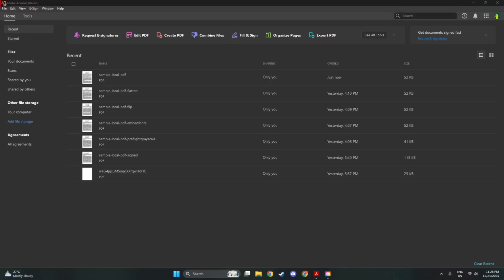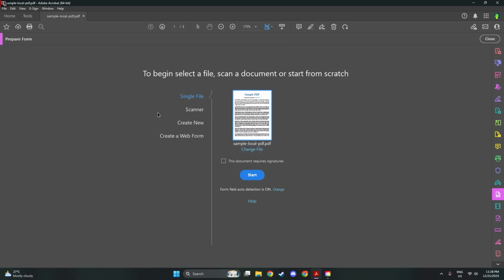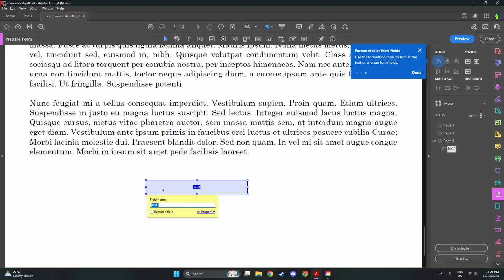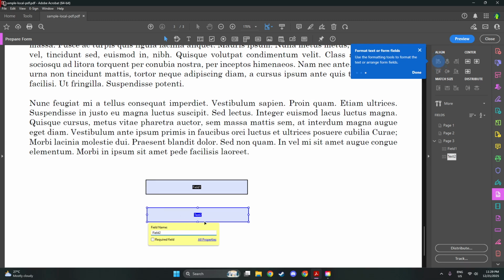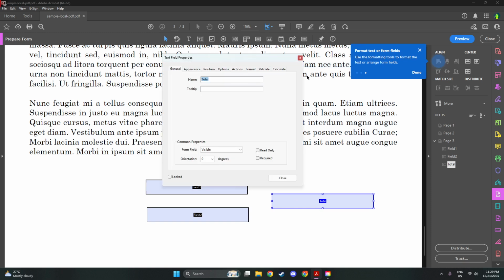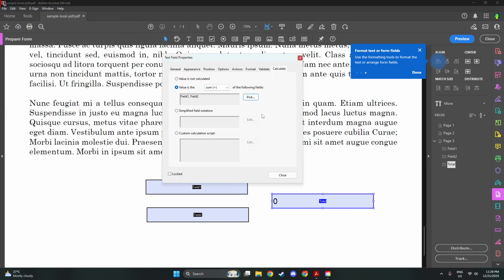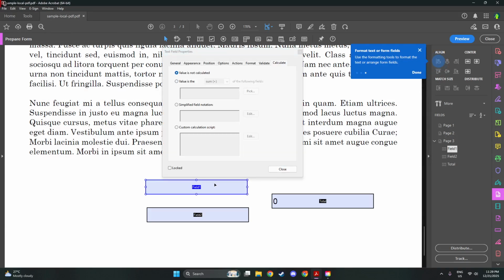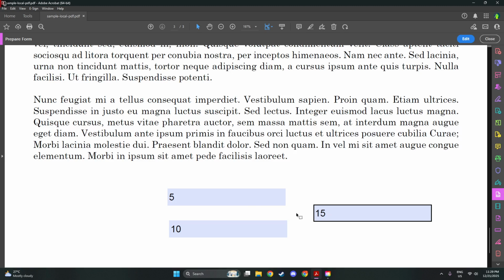How to Calculate Sum in PDF Using Adobe Acrobat Pro DC [2026 Full Guide]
How to Calculate Sum in PDF Using Adobe Acrobat Pro DC

In this video, we show you exactly how to Calculate Sum in PDF Using Adobe Acrobat Pro DC to transform static documents into dynamic, automated forms. We examine the core concepts of form field calculations and the implementation of mathematical logic to ensure your financial documents and invoices process data accurately.

Mastering this specific tool improves workflow, organization, and project quality by eliminating manual calculation errors and providing a professional experience for end-users. We utilize the dashboard to manage form properties and navigate the account settings for field-specific formatting, ensuring that numerical data is aggregated correctly across designated rows or columns. Utilizing automated calculation features is vital for creating sophisticated business templates, as it streamlines data collection and ensures consistency across complex multi-page reports.

Technical Specs: Software: Adobe Acrobat Pro DC; Feature: Settings.

how to calculate sum in pdf using adobe acrobat pro dc, adobe acrobat pdf calculation tutorial, sum formula in adobe acrobat pro, add numbers in pdf form, adobe acrobat pro dc form field calculation, Adobe Acrobat Pro DC, PDF Form, Automated Calculations, Digital Forms, Adobe Acrobat Tutorial, Spreadsheet to PDF, Business Automation, Form Editing, PDF Formulas, Document Workflow